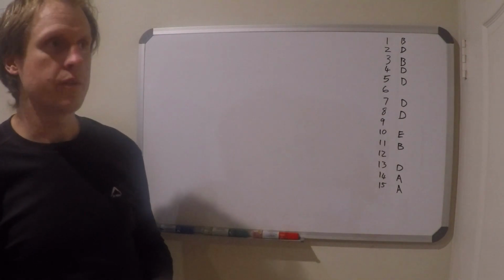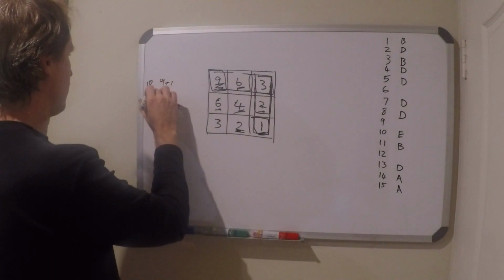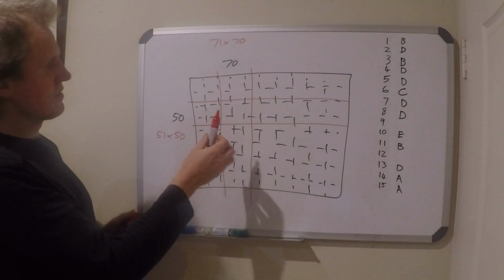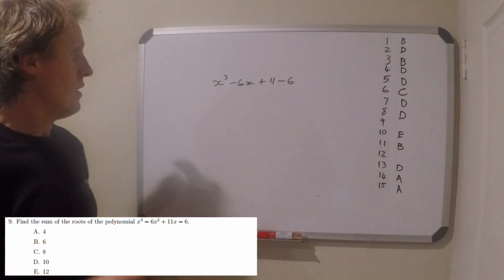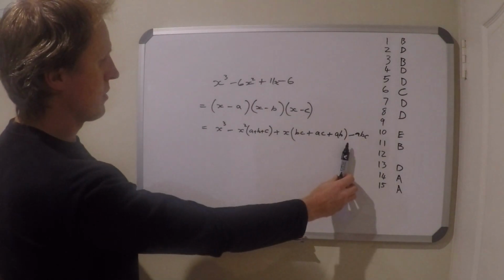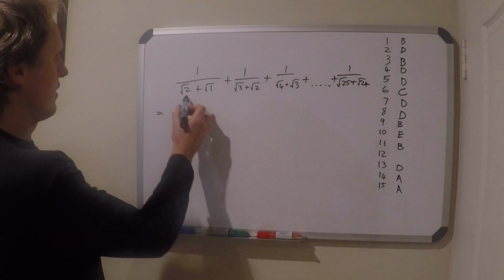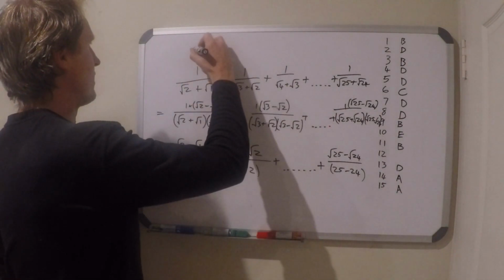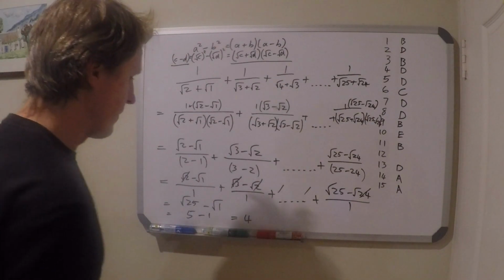2019 Qualifying Round (Grades 10-12)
University of the Witwatersrand, Mathematics Competition - Solutions
2019 Wits Mathematics Competition - Qualifying Round - Grades 10-12

00:00 - Introduction
00:41 - Question 6
08:48 - Question 9
13:52 - Question 12